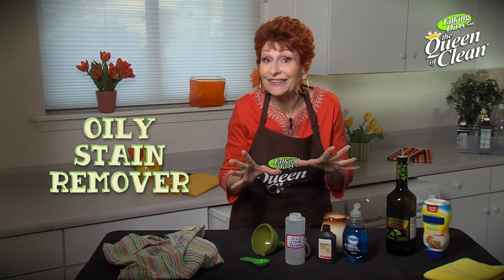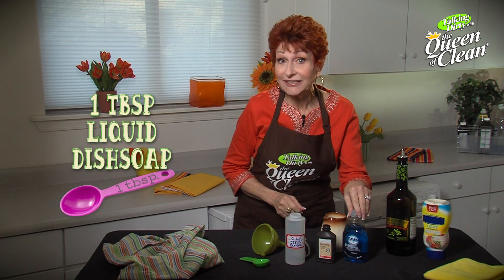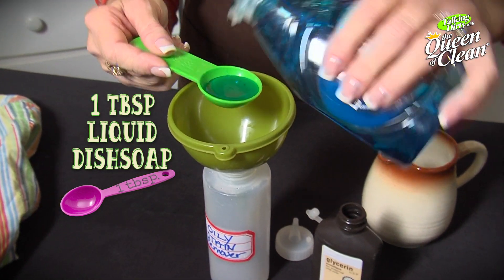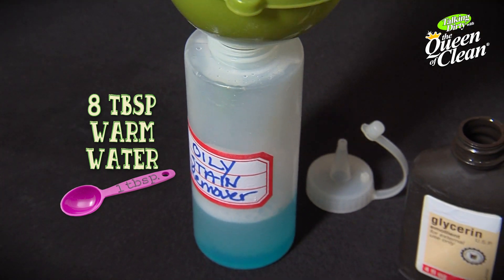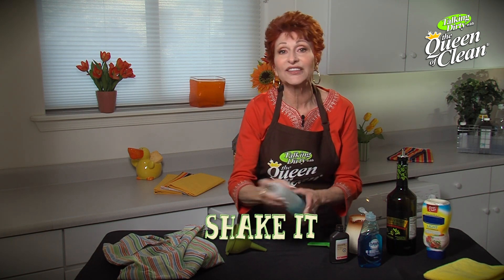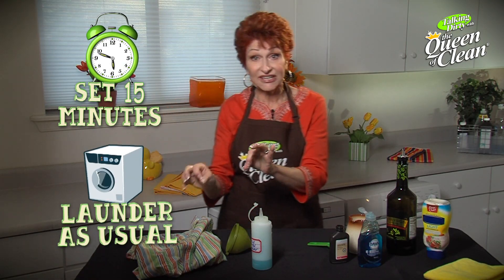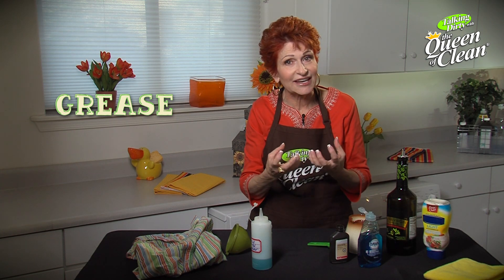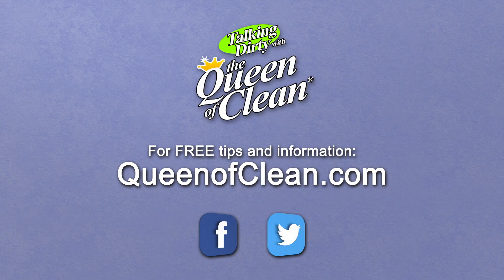OILY STAIN REMOVER - Queen Of Clean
OILY STAIN REMOVER

This tip is one of my MOST POPULAR Laundry cleaning tips!

A Great MONEY SAVER!

Oily stains are tough to remove. I am always spilling salad dressing on myself and this spotter has removed it each time.   This is my formula for a great oil and grease remover.

Mix the following ingredients into a Squart bottle:
- 1 Tablespoon - Liquid Dish Soap
- 1 Tablespoon - Glycerin
- 8 Tablespoons - Warm Water
- Screw lid on bottle & Shake it up
- Squart onto oily stain on clothing
- Work it in (with hands)
- Let sit for 15 Minutes
- Launder/Wash as Usual
 *Label bottle: "Oily Stain Remover"

BASIC REVIEW: Work the solution into grease and oil stains.  Let sit a few minutes, flush with water and launder as usual.  Before drying in the dryer be sure the spot is out. Repeat if needed.

All spotters are for washable fabrics only. If in doubt, test first!

Why is works. GREASE REMOVES GREASE!